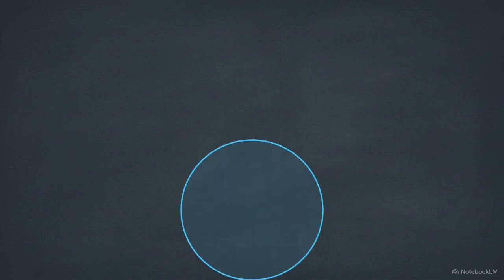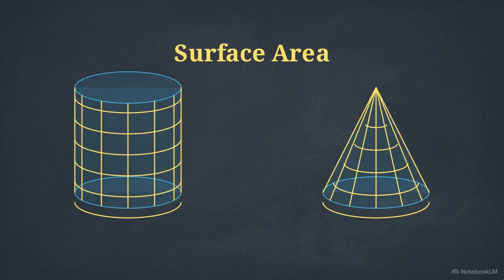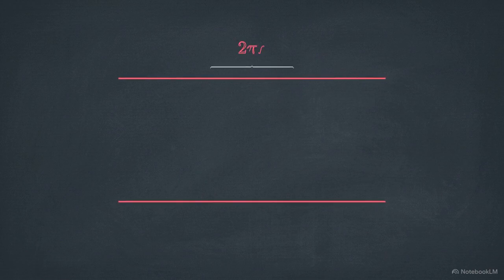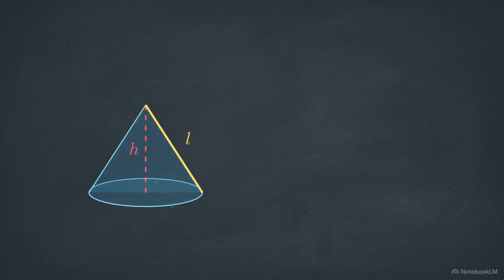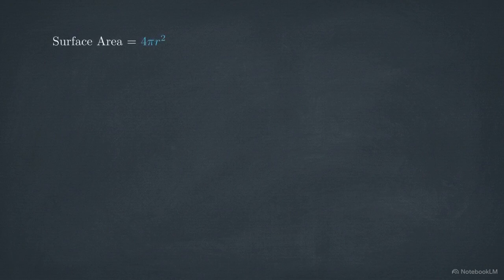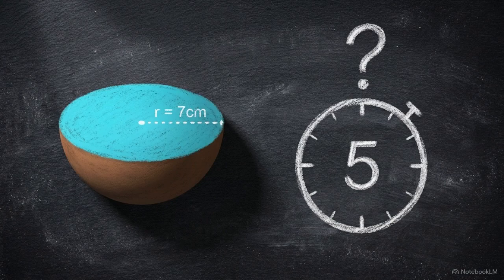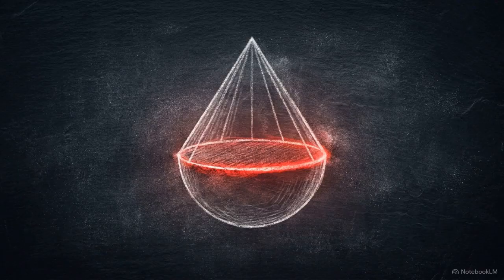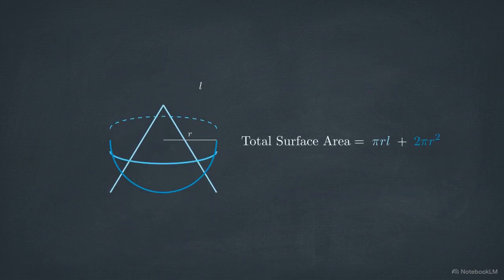Cbse class 10th maths||Maths all important formulas in one Shot video||Quick revision||3d animation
BIJU@EDUCATOR.
Hello friends.

"Welcome to my Messt@education youtube channel! I'm Sarbeswar Biswal—a passionate teacher , calligraphist, new invention,food lover and a creative artist. Here, I combine the worlds of education , word designer and artistry, offering insightful tutorials, engaging lessons, and captivating visual creations. You're here to learn, explore, or be inspired, this channel is your hub for meaningful learning experiences and artistic wonders.

BMESST@EDUCATION
Different from others.. ''UNIQUE''

Video's -like-cmt-shre🙏